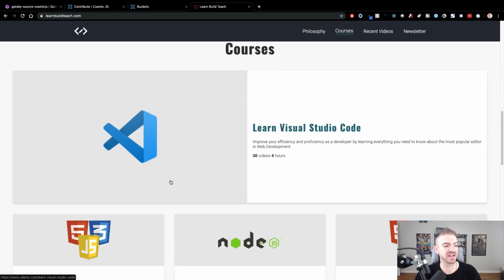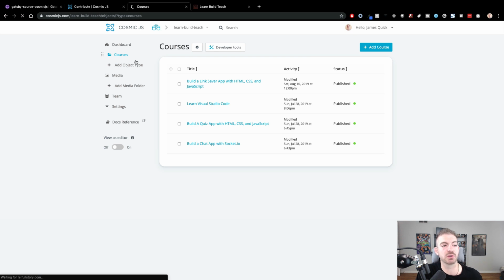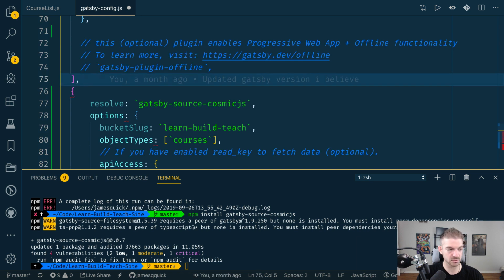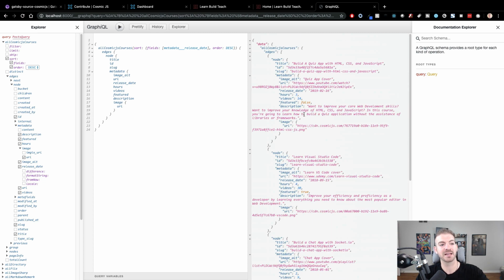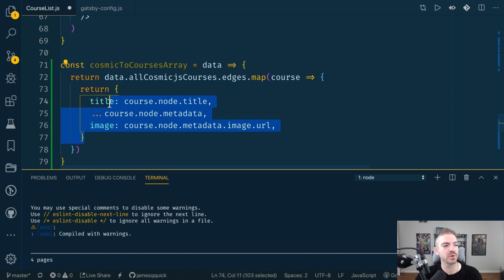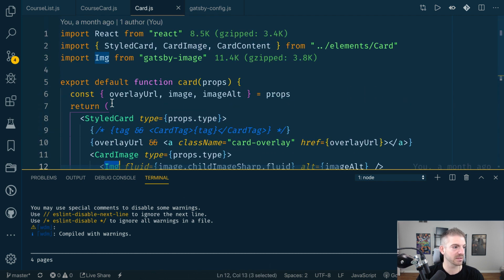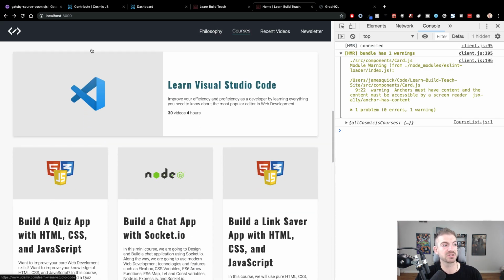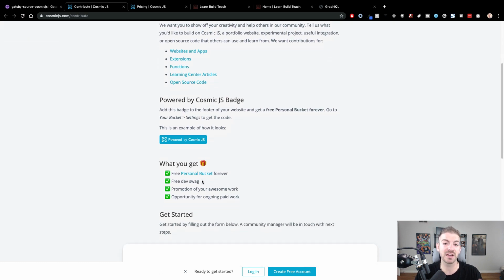Using Cosmic JS as a Headless CMS with Gatsby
Learn how to use Cosmic JS as a headless CMS backend for your Gatsby applications!

Request a code, design, or review review!